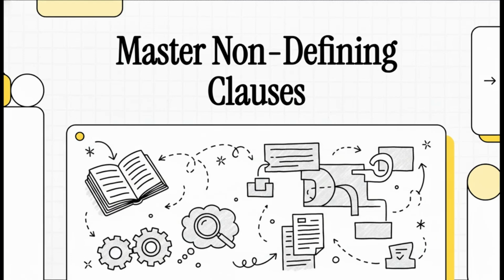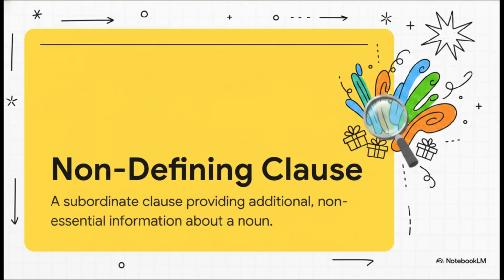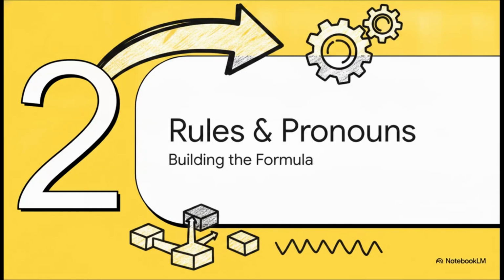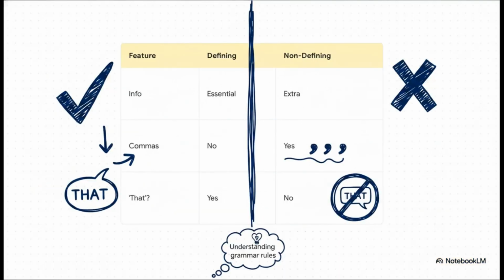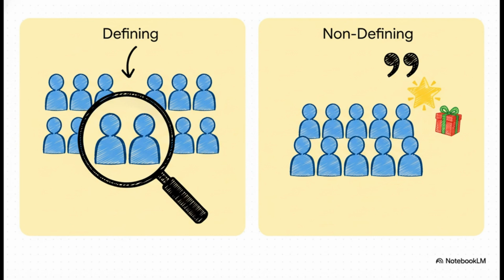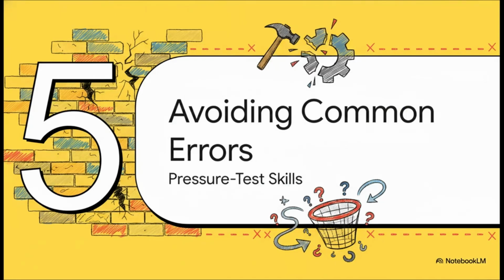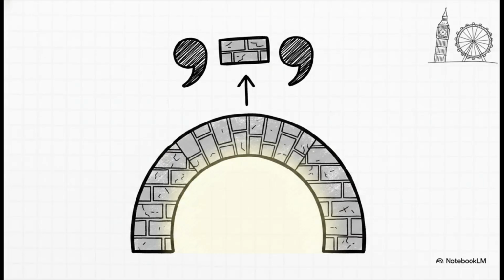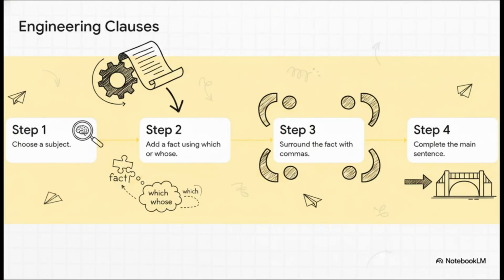Non Defining Relative Clause 04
A Non-Defining Relative Clause provides extra, non-essential information about a noun that is already clearly identified. The sentence remains complete and meaningful even if the clause is removed. Non-defining relative clauses are always separated by commas.

Relative pronouns commonly used:

who (people)
which (things)
whose (possession)
where (places)
when (times)

Note: The relative pronoun that is generally not used in non-defining relative clauses.

Examples:

Marie Curie, who won two Nobel Prizes, made groundbreaking contributions to science.
The Eiffel Tower, which attracts millions of visitors each year, is one of the most famous landmarks in the world.

Key Characteristics:

Adds supplementary information.
Enclosed by commas.
Can be omitted without changing the core meaning of the sentence.
Often used in formal and academic writing to provide additional details.

Comparison:

Defining: The students who studied hard passed the exam. (Identifies which students.)
Non-Defining: The students, who studied hard, passed the exam. (Adds extra information about all the students.)

Summary:
A non-defining relative clause enriches a sentence with additional information, but it is not necessary for identifying the noun it modifies. Therefore, it functions as supplementary rather than essential information.